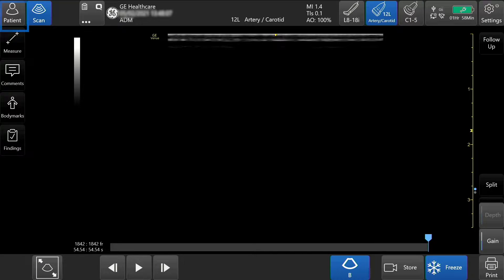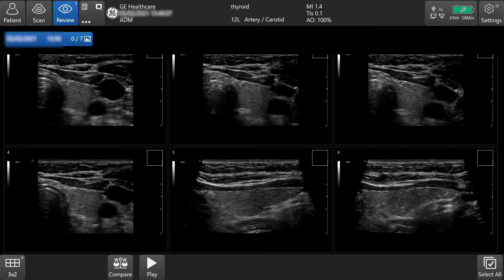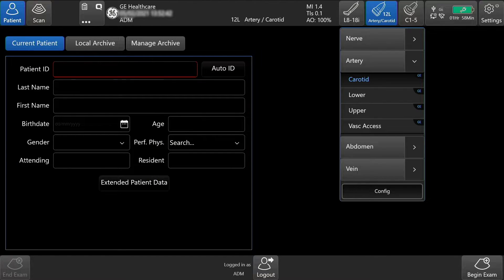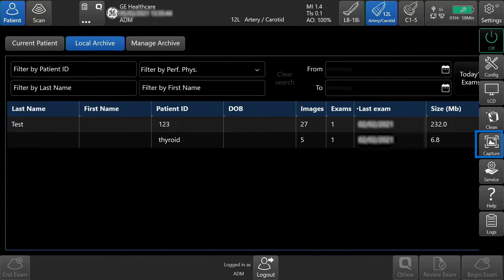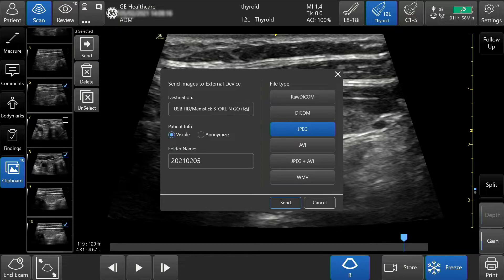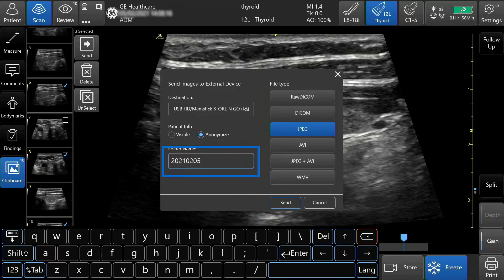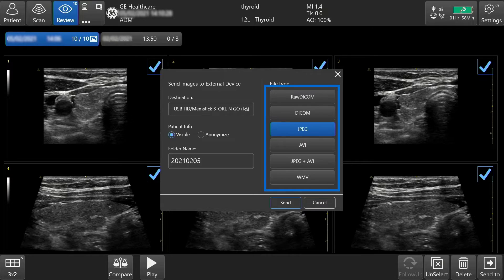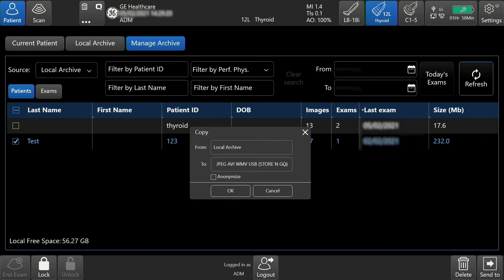Venue™ Family R3 Tutorial - Image Management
Learn about image management on GE Healthcare's Venue™ Family point of care ultrasound systems.